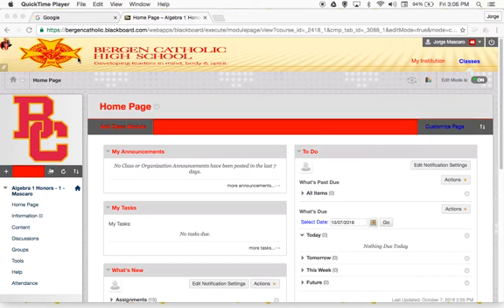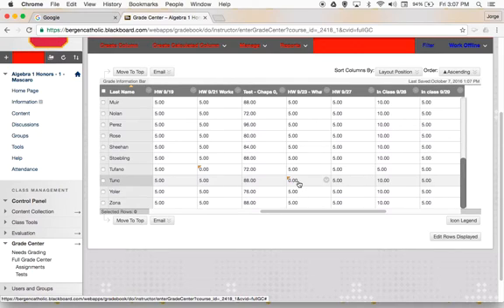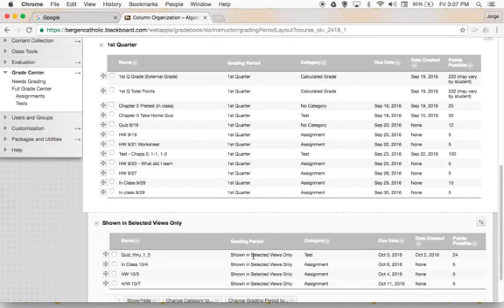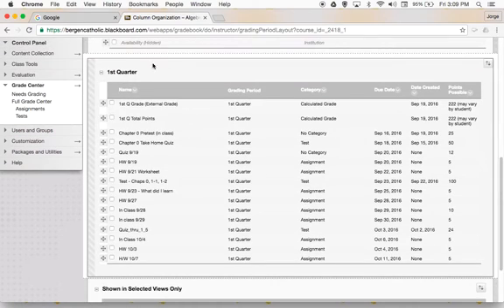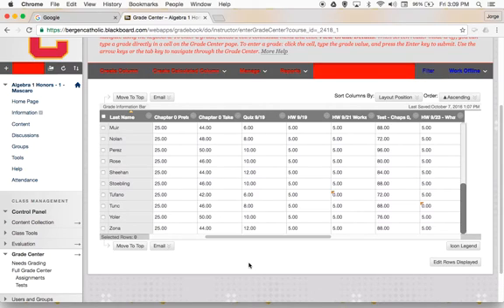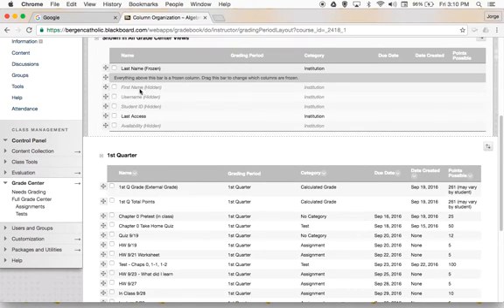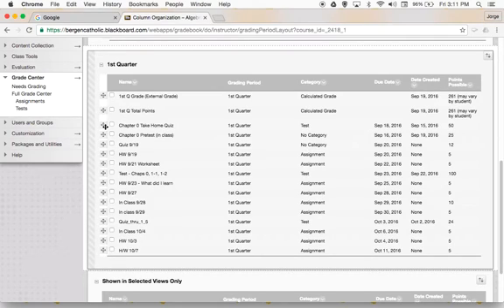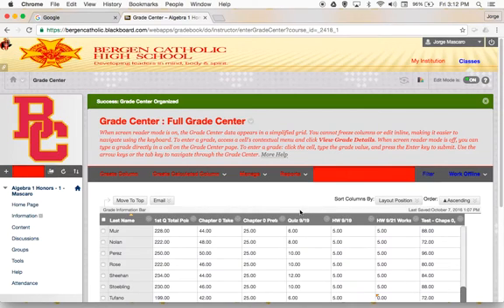Blackboard Gradebook Column Organization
How to organize your columns and ensure that assignments are in the correct marking period.